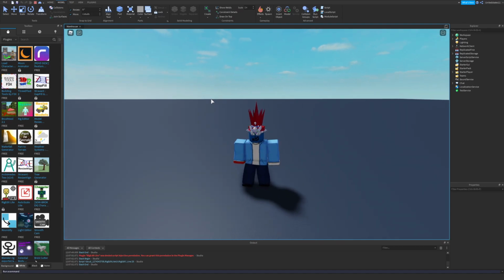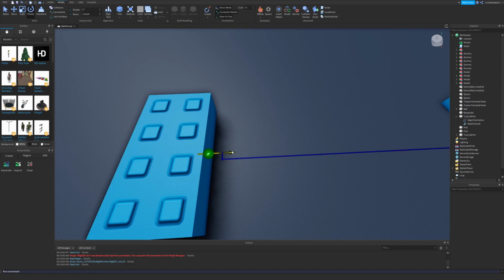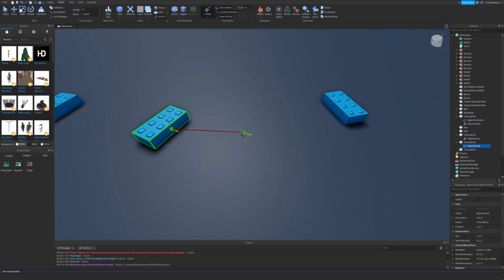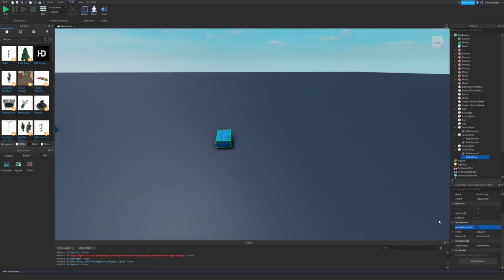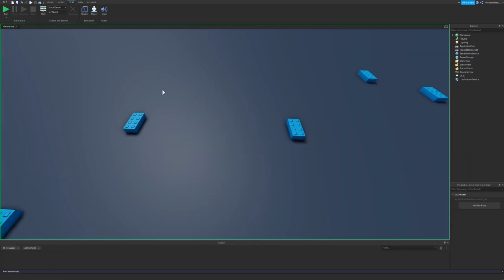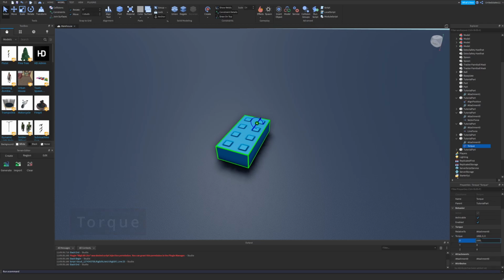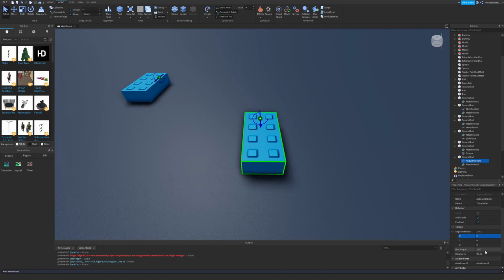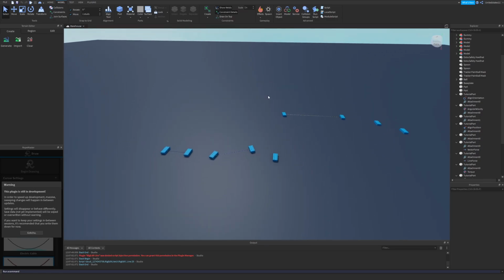ROBLOX Building - How to use all Physics & Constraints - Part 2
Hello! Thanks for taking your time and viewing my video! In this one I go over  the next 6 constraints that we left off last video, for sake of time! This is part #2, where we go over everything, from Align Orientation to Angular Velocity! The next video will feature everything about the Universal constraint as it's new. Hope you enjoy it and learn something!

I livestream on Twitch just about every weekday, usually at 7PM EST or 8PM EST!

My twitter for updates and such

The US11 Community Discord & Group
A feed for released content, and we host fun social events and participate in roblox ones when they come around!

Video Topics:
0:00 Intro
1:40 Align Orientation
4:17 Align Position
5:46 Vector Force
6:52 Line Force
9:17 Torque
10:37 Angular Velocity
12:15 Outro